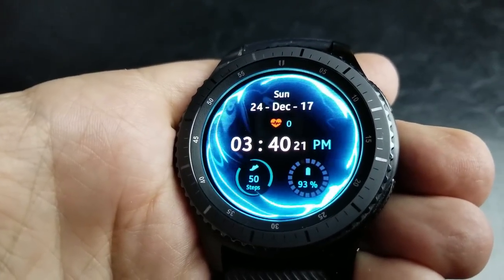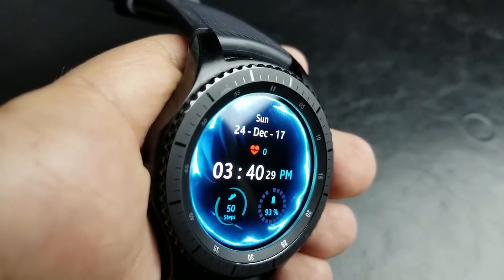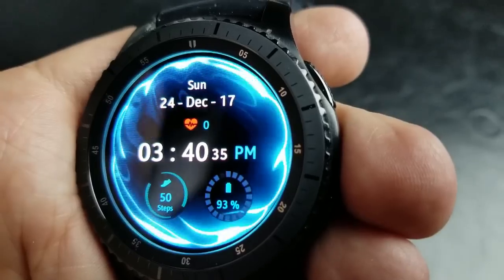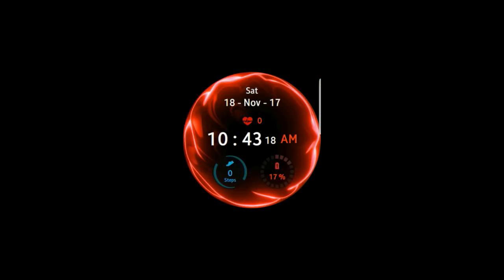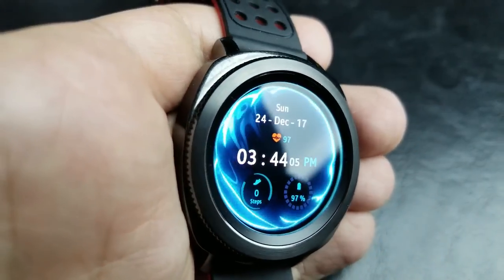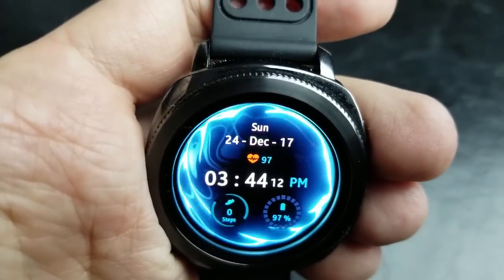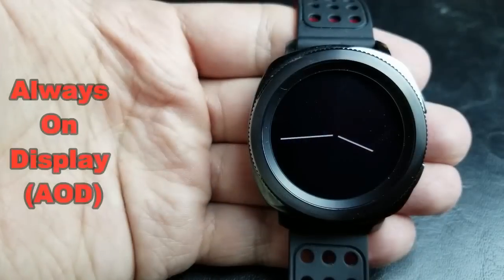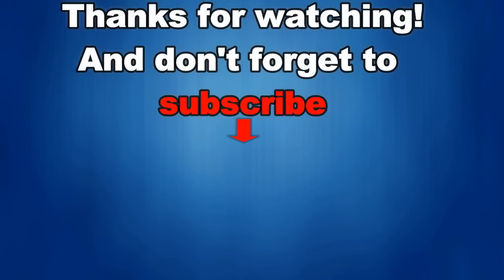Samsung Gear S3/Gear Sport Top FREE Downloaded Digital Watchface - Jibber Jab Reviews!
This one is completely free and available in the Samsung Galaxy app store. It's also one of the top most downloaded free watchfaces so go pick it up and check it out for yourself.